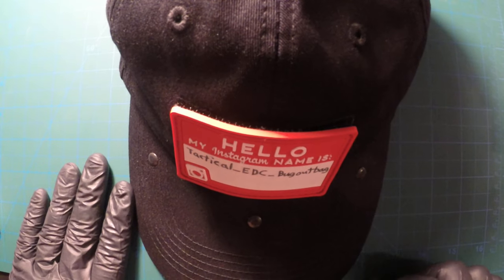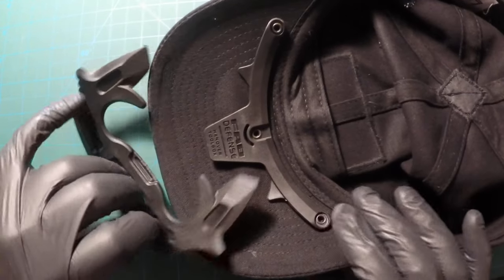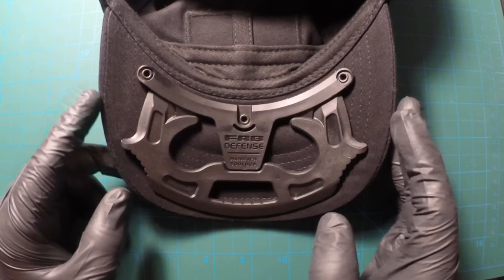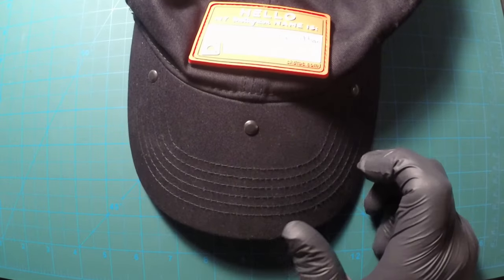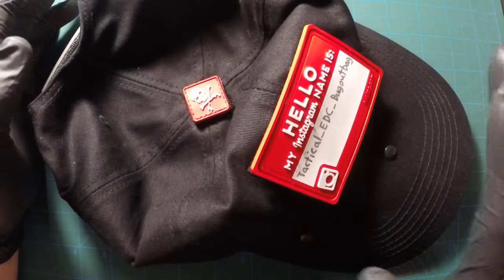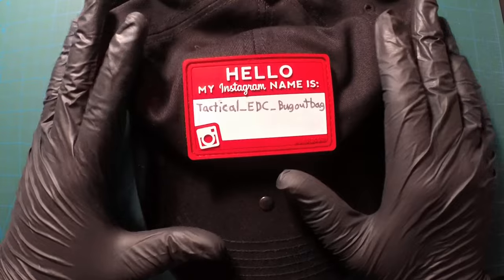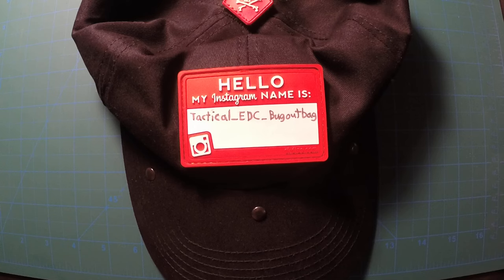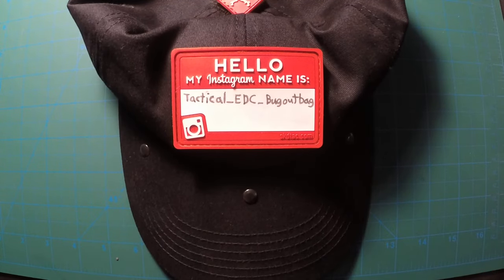Gotcha Cap Review